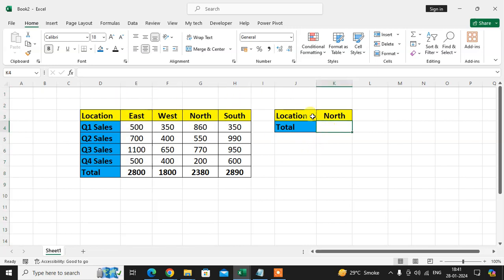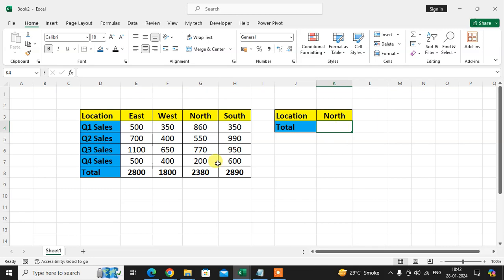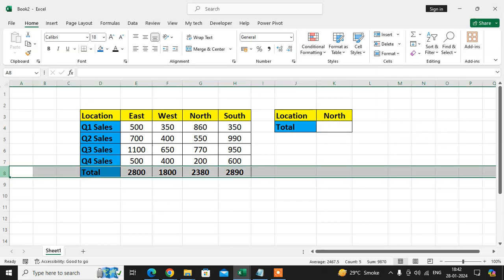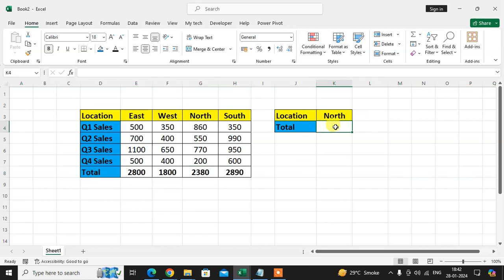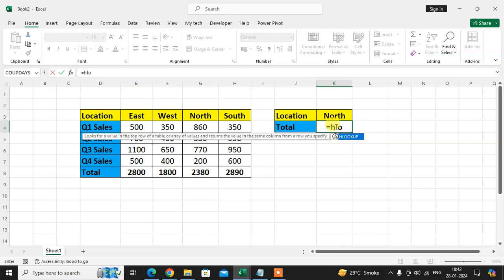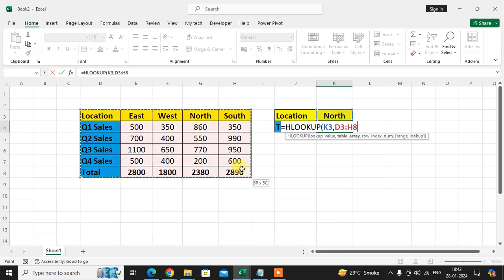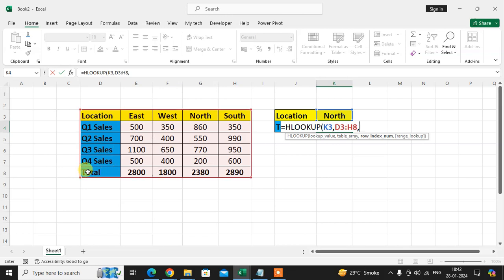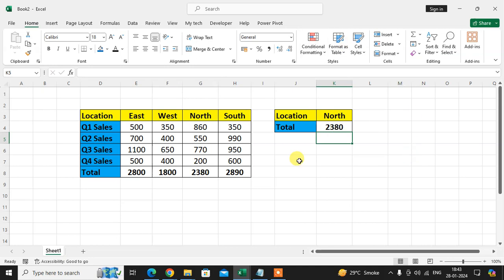How To Use Hlookup In Excel Sheet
The HLOOKUP function syntax has the following arguments:
Lookup_value Required. The value to be found in the first row of the table. ...
Table_array Required. A table of information in which data is looked up. ...
Row_index_num Required. ...
Range_lookup Optional.